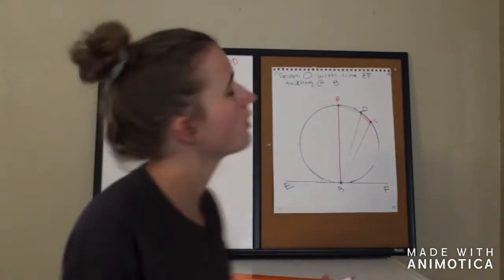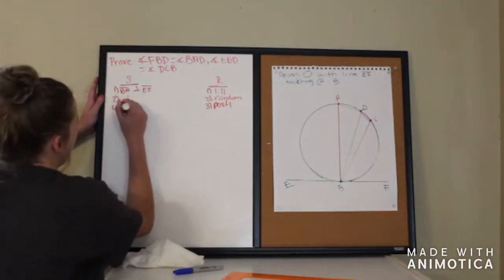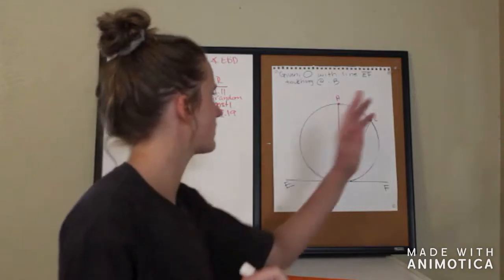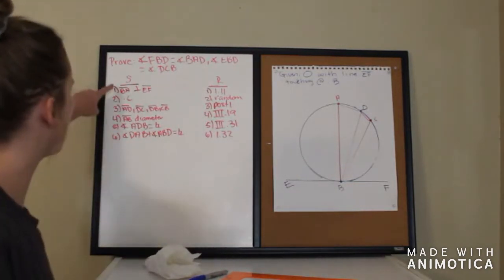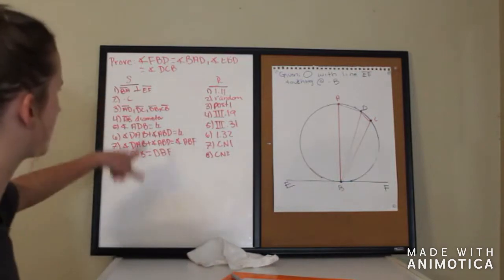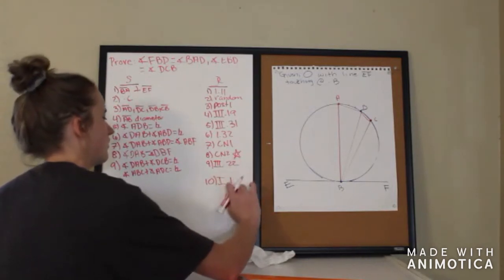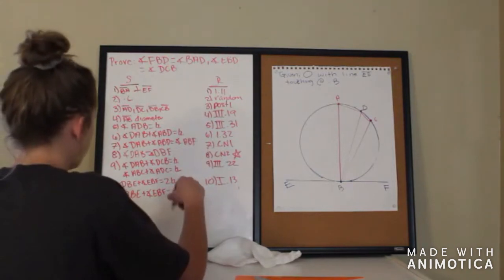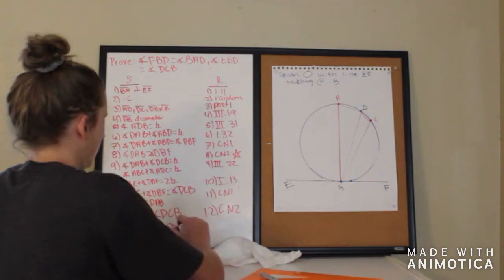Euclid's Elements Book 3 Proposition 32